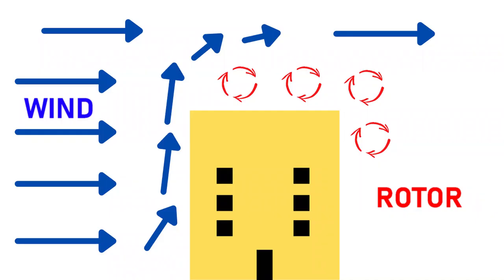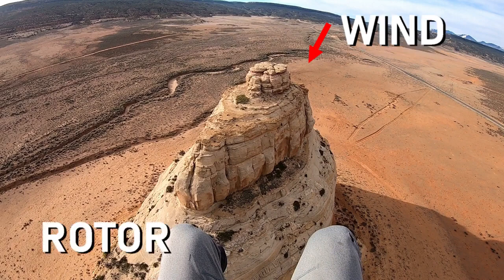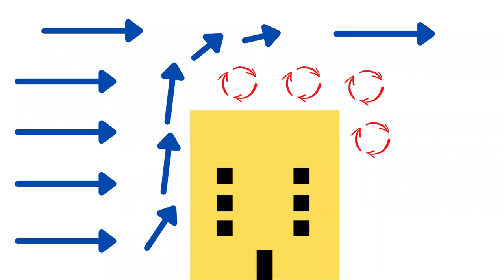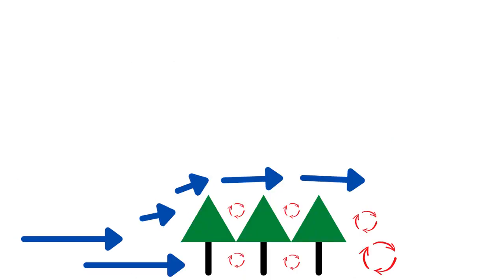PARAMOTOR ROTOR - Why It's Dangerous and How To Avoid It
TRAINING DATES:

September 2-13
October 7-18
November 4-15

TRAINING DETAILS:

$2,500
6 Students
10 Days
Salt Lake City, Utah
Equipment provided
Equipment damages covered
Unlimited free training after